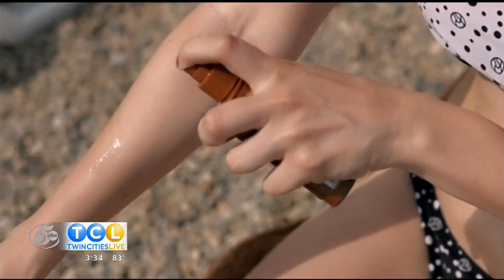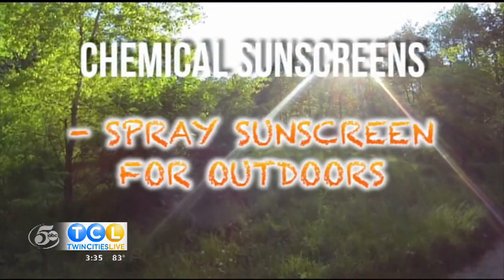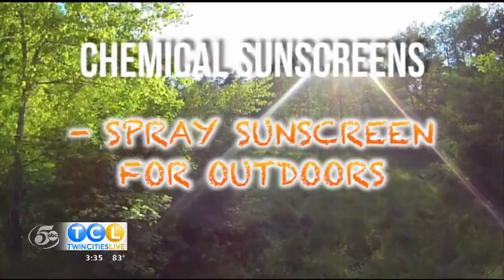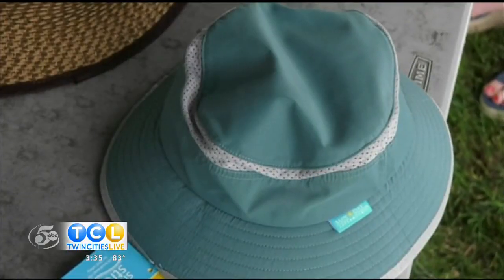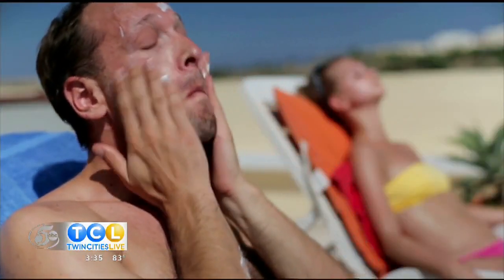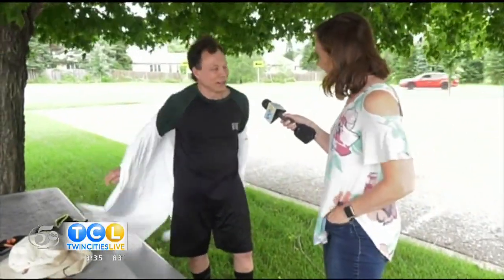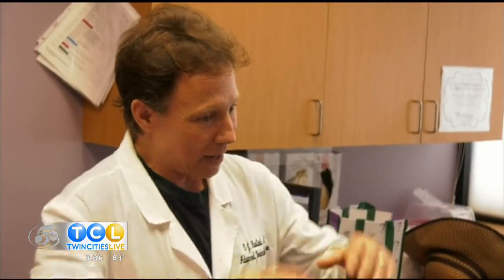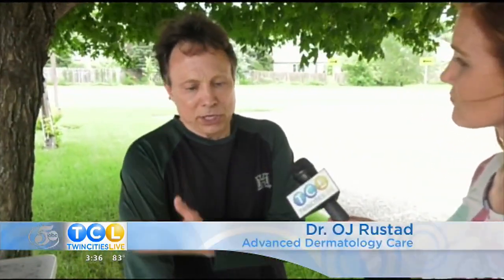Twin Cities Live KSTP @ Advanced Dermatology Care - UV Awareness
Dr. O.J. Rustad interviewed by Kelli Hanson from KSTP Twin Cities Live, and provides an overview of what to look for, and how to protect yourself from the sun's UV rays.

Dr. Rustad is an expert in Mohs Skin Cancer Surgery, and has well over 30 years of surgery experience, and provides the necessary reconstruction.
ADC also offers non-invasive GentleCure IG-SRT treatments that treat your cancer without surgery!

Wear an SPF sunscreen everyday to prevent skin cancer, even in the winter!